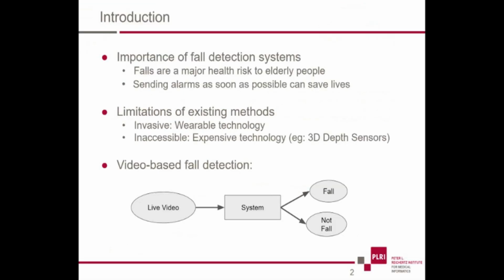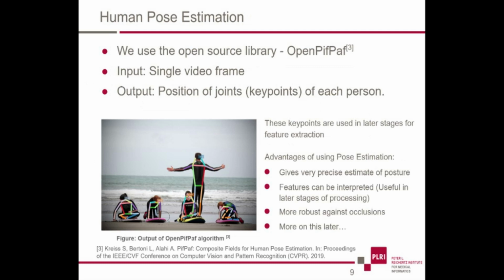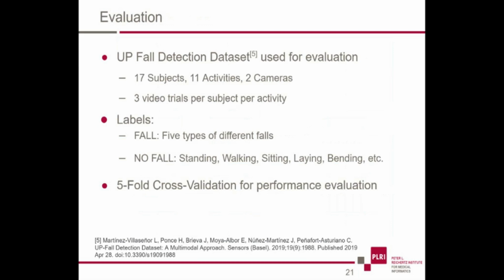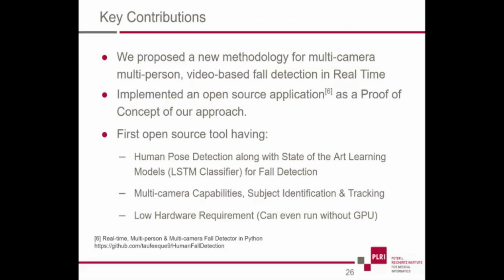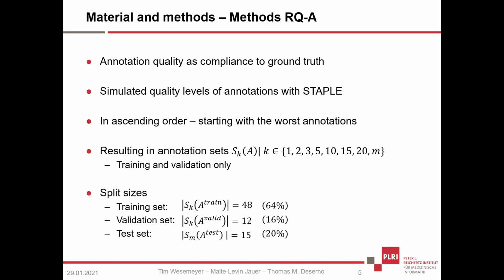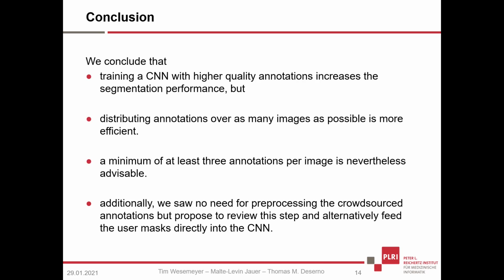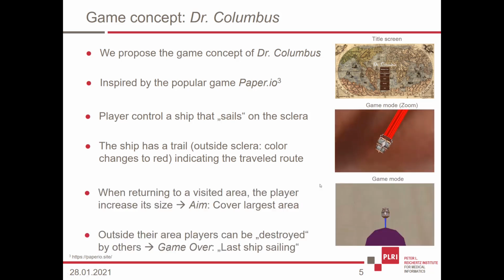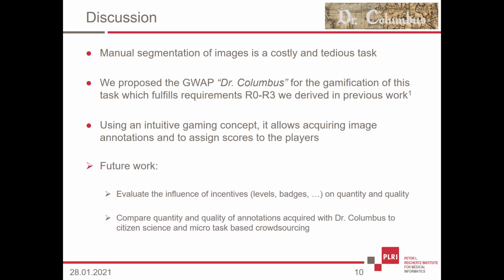SPIE Medical Imaging 2021: Imaging Informatics for Healthcare, Research, and Applications